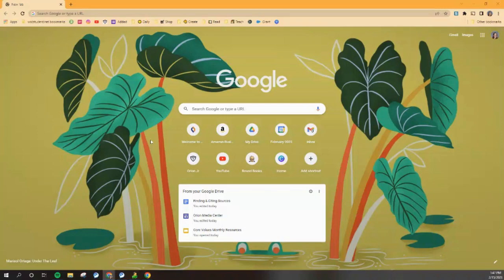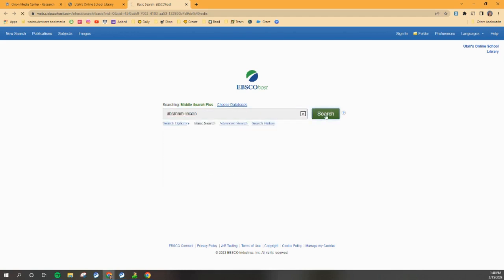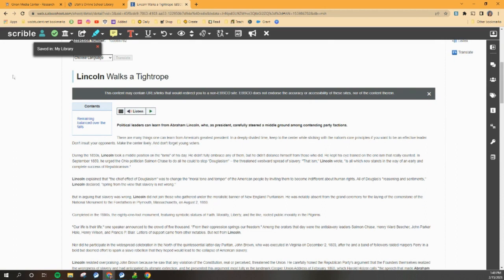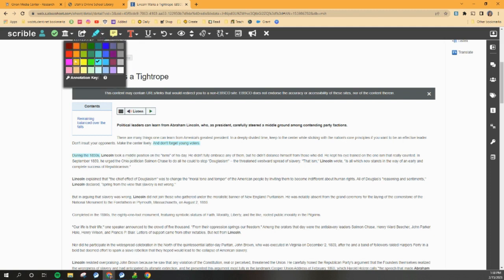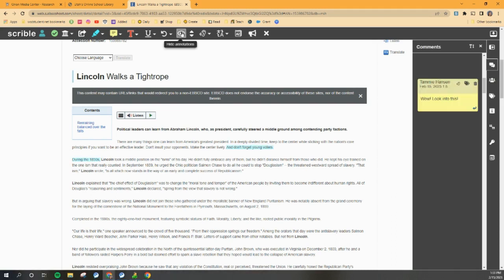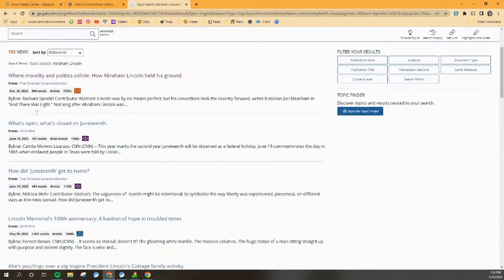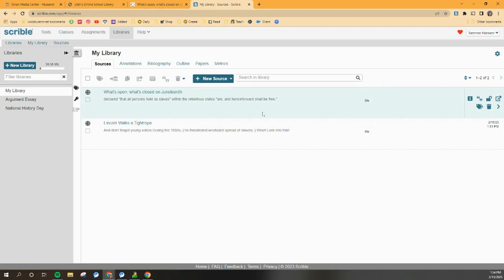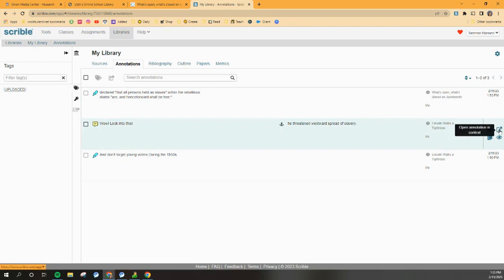The Basics of How to Use Scrible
This is quick, but there are more detailed videos available in the Research section of the library website.